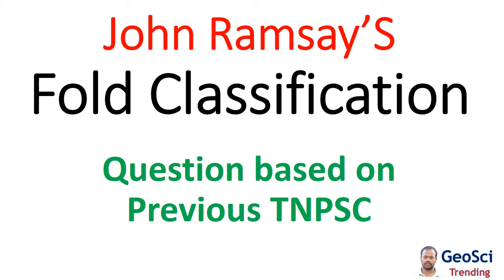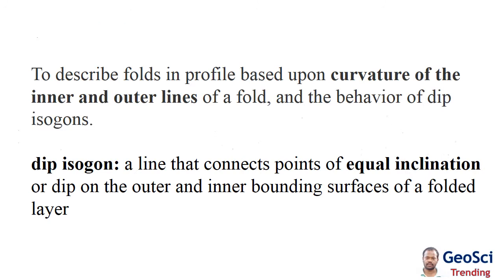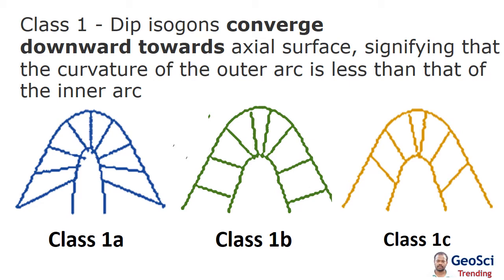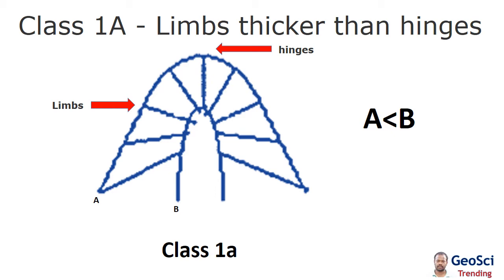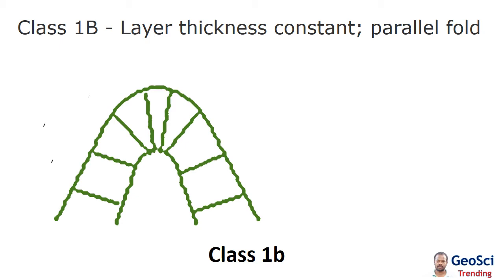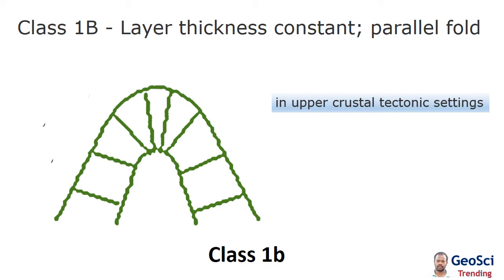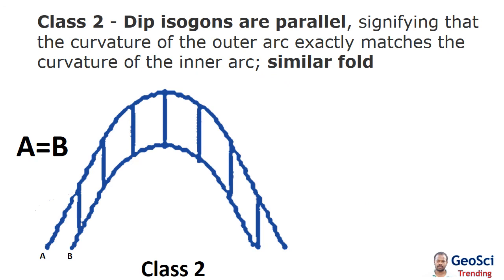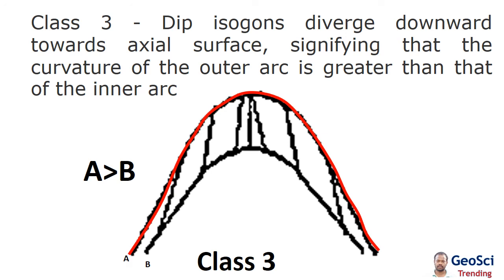Fold Classification | John Ramsay |tnpsc |upsc | Geology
Fold classification based on curvature and dip isogon